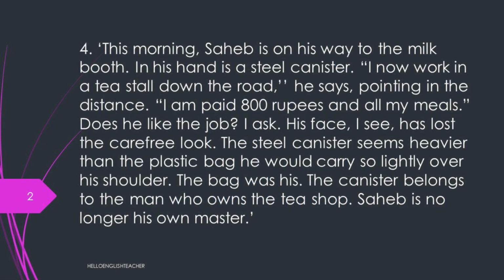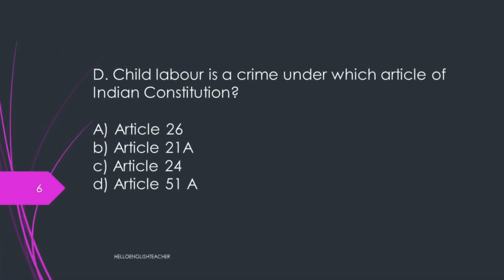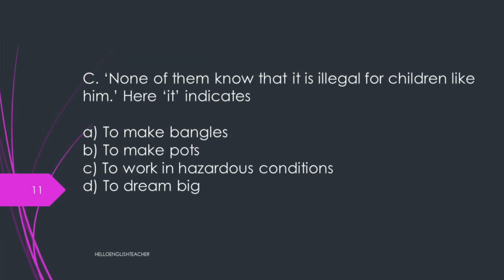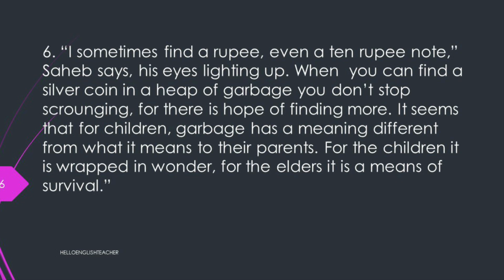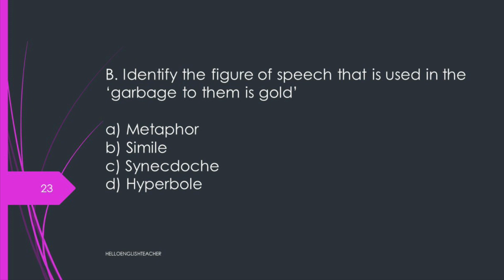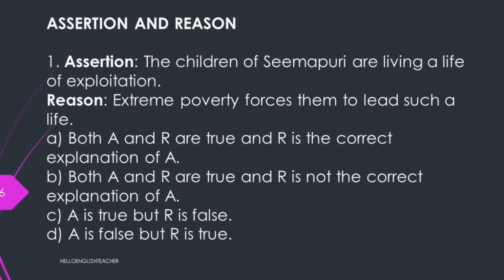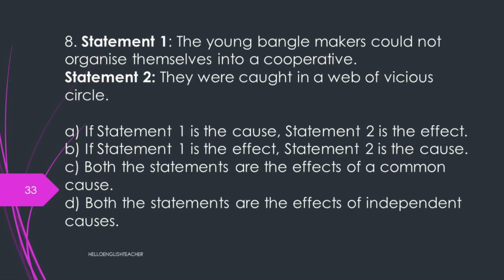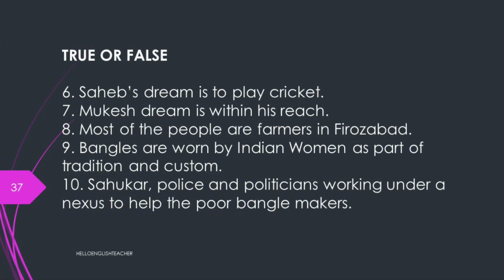Lost spring assertion reason, extract questions, true or false class 12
Lost Spring assertion reason, extract based questions and true or false class 12 English